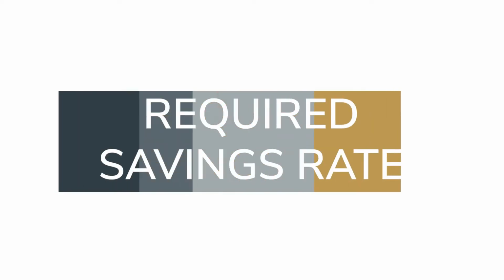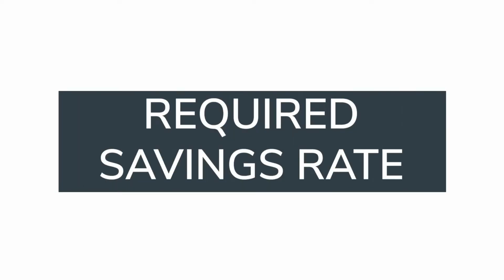Forget Portfolio Returns - Master Your Savings Rate Instead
Your savings rate is simply the amount of money you save divided by your income, and it’s one of the most important financial metrics you can track.

Unfortunately, most people think portfolio returns are the ultimate indicator of financial success. That’s an easy mistake to make, especially when the financial news media is force-feeding us market performance daily.

In today’s issue, I will show why you should focus on your savings rate instead of your portfolio returns.